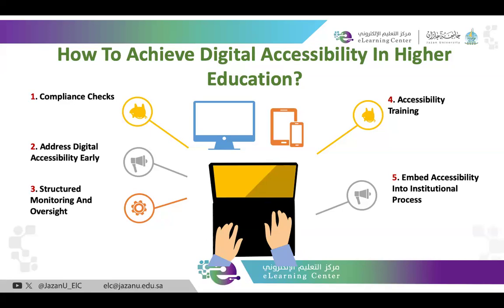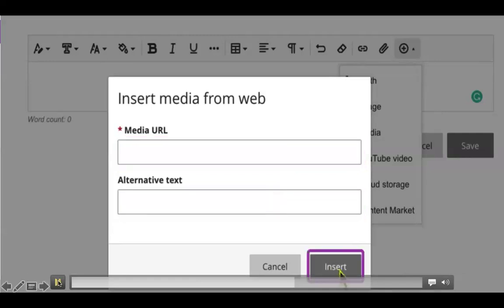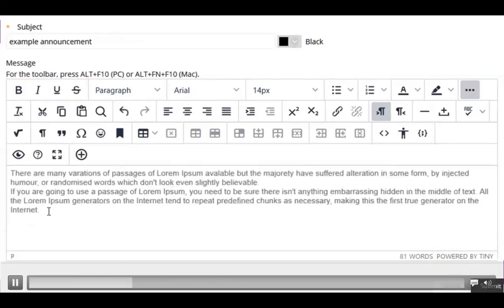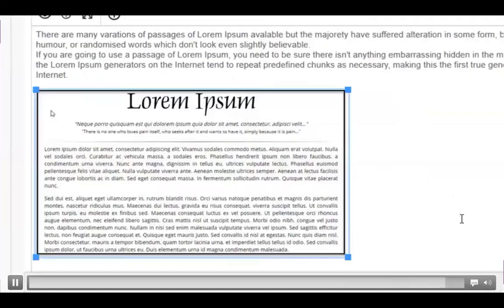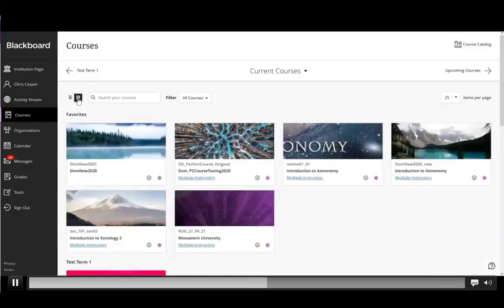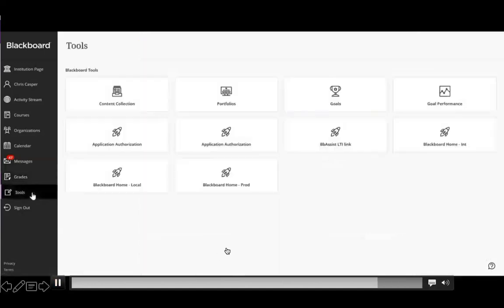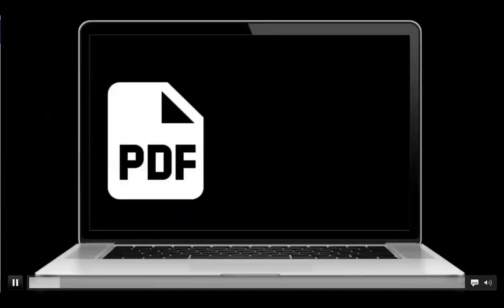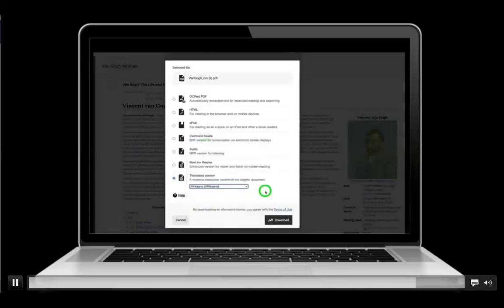02 Accessiblity in Higher education | Creating Inclusive and Accessible Courses for Online Learning